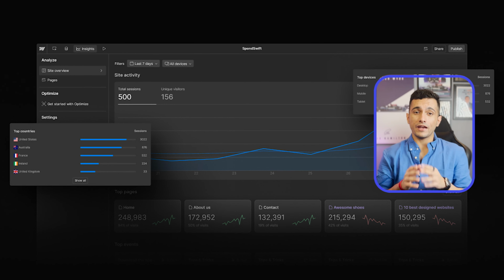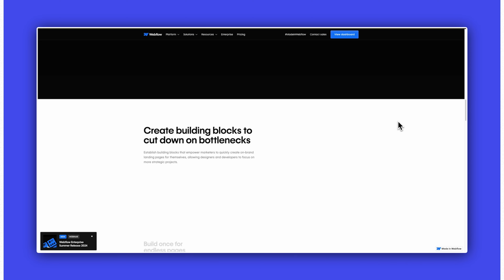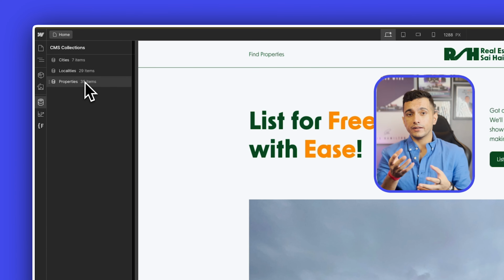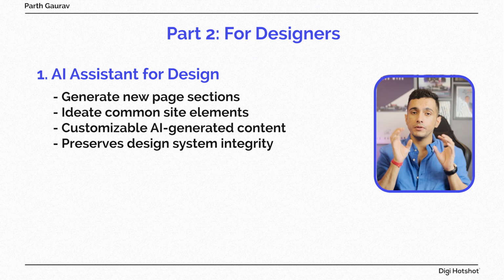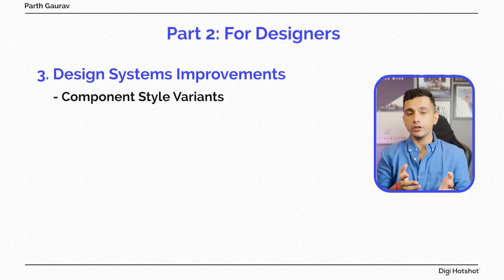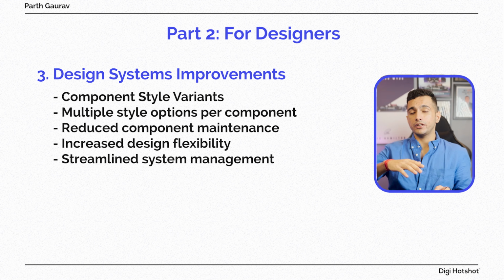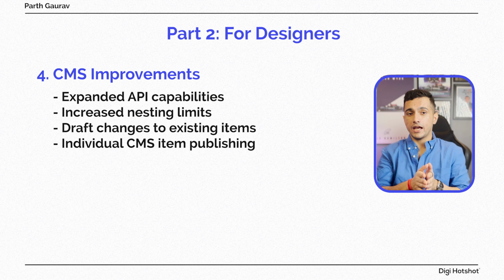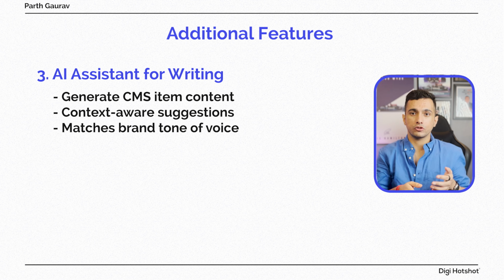My Top 5 Updates from Webflow Conf 2024 | Parth Gaurav | Digi Hotshot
Webflow just dropped MAJOR updates at Webflow Conf 2024!

From AI-powered design to game-changing analytics, these 5 new features will revolutionize how you build websites.

Perfect for marketers, designers, and agencies working with tech & finance companies.

🔥 In this video:

1. Webflow Analyze: One-click analytics
2. Webflow Optimize: AI-driven A/B testing
3. GSAP Acquisition: IX3 in the works
4. New CMS superpowers
5. And more...

Ready to leverage these new Webflow features? Let's chat

Hey! My Name is Parth Gaurav, Founder/CEO of Digi Hotshot - Webflow Certified Partner.

We craft high-converting Webflow websites for innovative brands across tech, finance, and beyond.

As a Webflow Certified Partner, Digi Hotshot® delivers end-to-end solutions: from strategic design to seamless development, expert migration, and dedicated ongoing support.